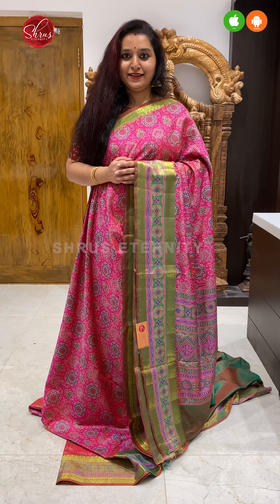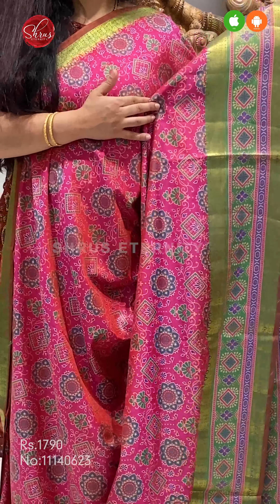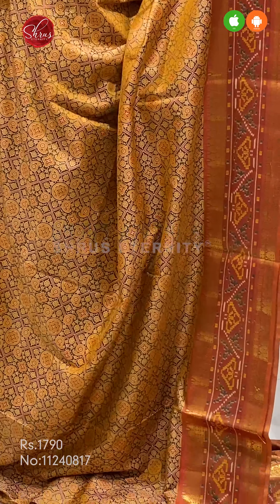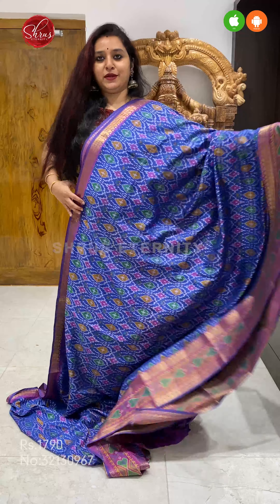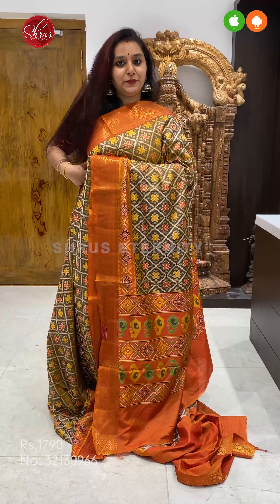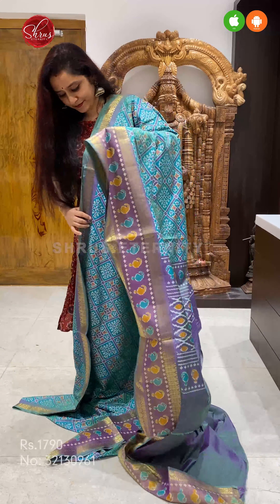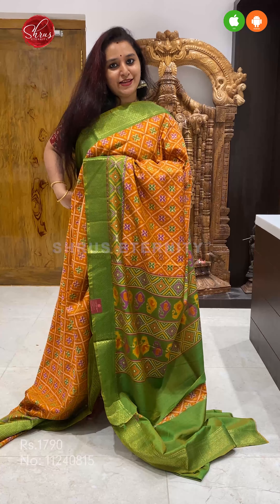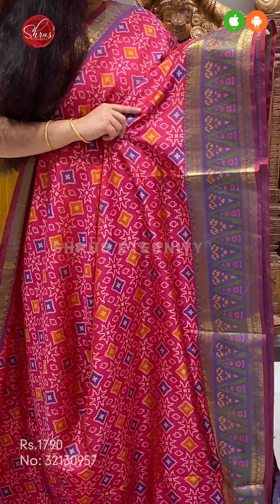Semi Patola Saree | Latest Sarees Collections | Shruseternity